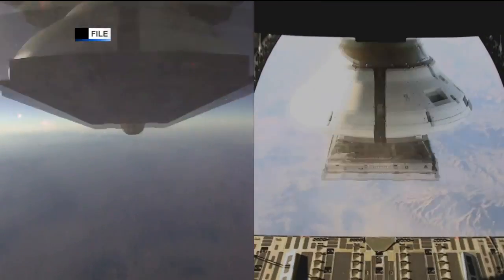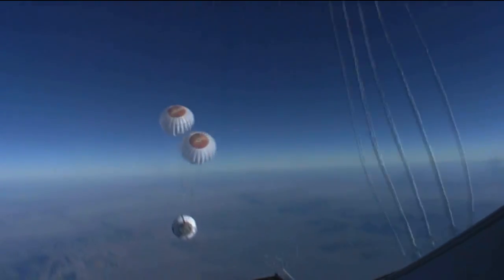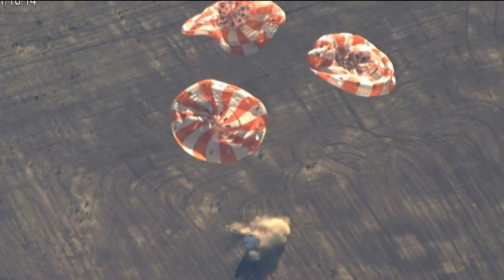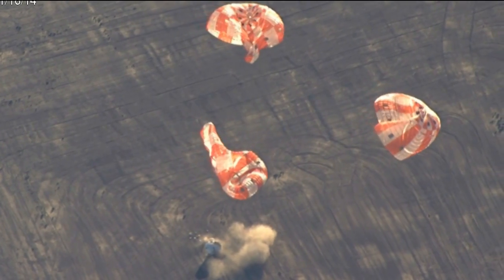Space Station Live: Orion Parachute Test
Space Station Live commentator Brandi Dean interviews Lara Kearney, the Deputy Manager of the Orion Crew and Service Module. This interview aired during Space Station Live on June 24, 2014.